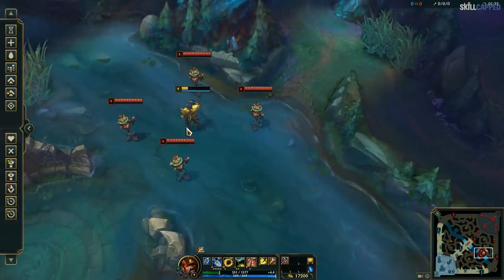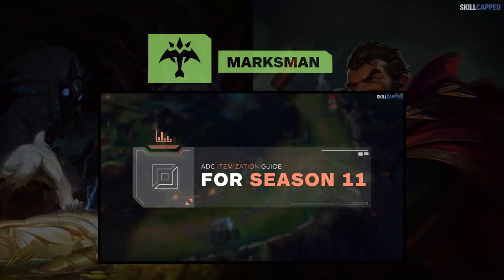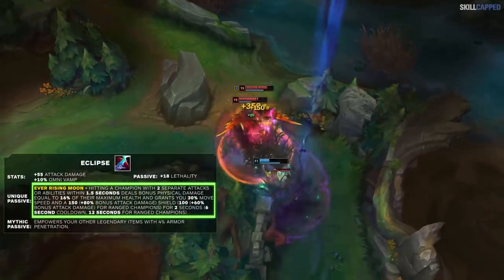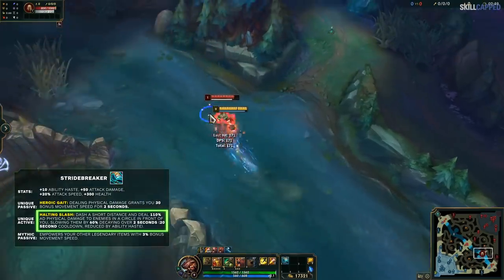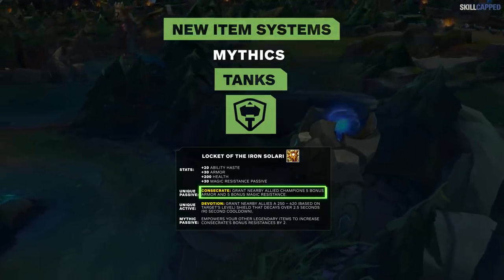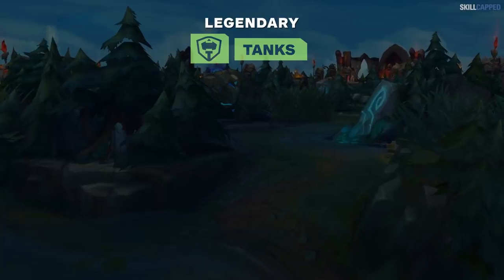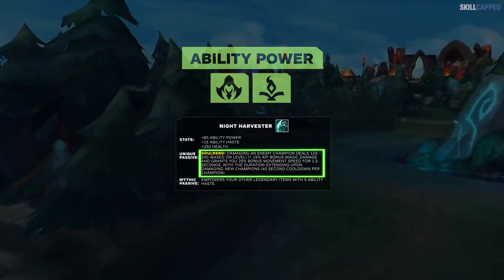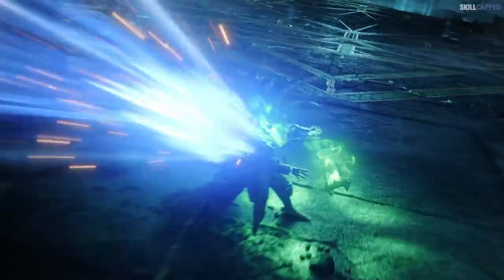NEW JUNGLE Itemization Guide for Season 11 Preseason! - League of Legends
JUNGLE ITEMIZATION GUIDE for Season 11 Preseason!

Jungle Itemization Preseason: In today's guide we'll give you a run down for the new preseason in league of legends and how to itemize as a Jungler.

Concepts: item guide, jungle itemization, how to itemize, jungle itemization, jungle, jungle lol, jungle guide, jungle preseason, new items lol